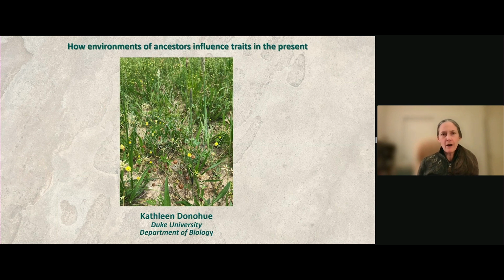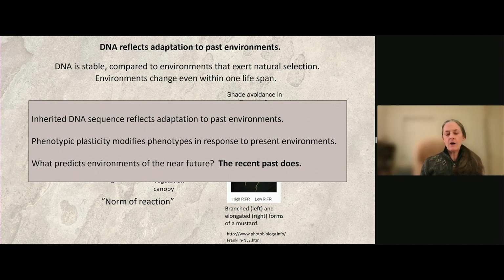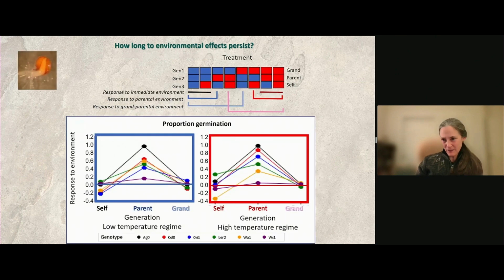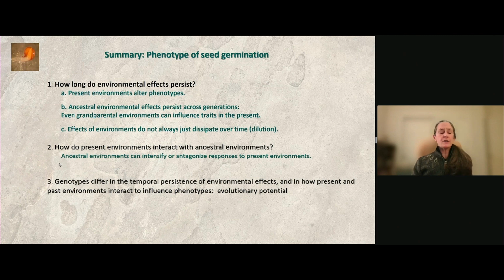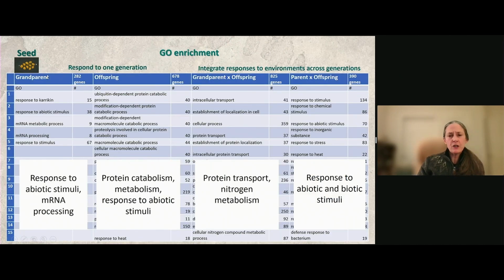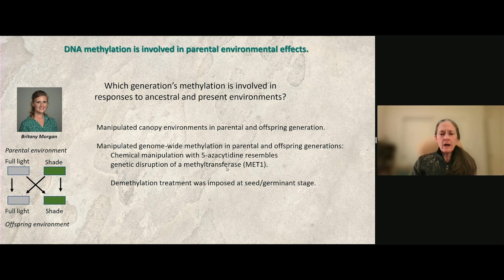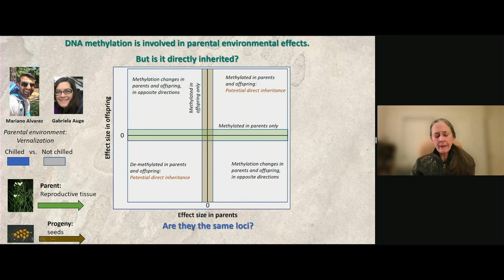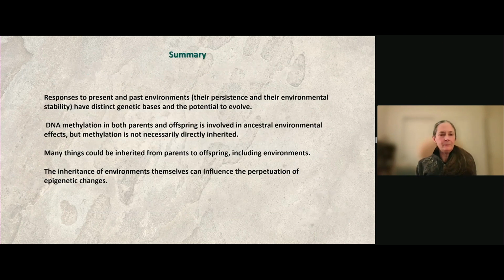CGSB XI Symposium | Kathleen Donohue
Watch as Kathleen Donohue, Professor of Biology at Duke University, gives a talk about How Environments of Ancestors Influence Traits in the Present (virtual) at the Centre for Genomics and System Biology Symposium XI.